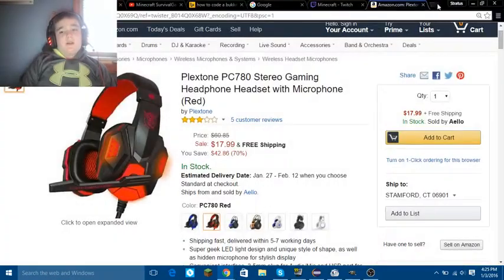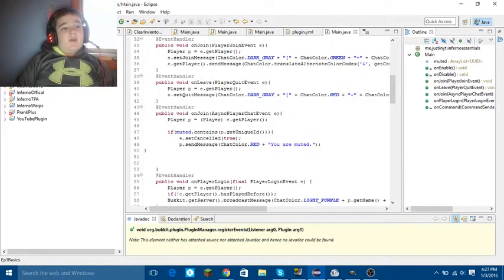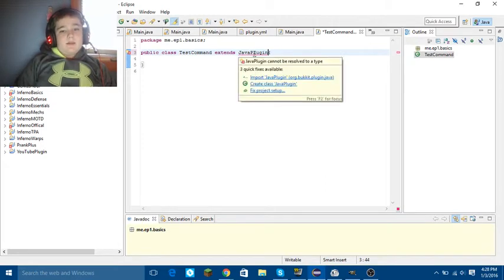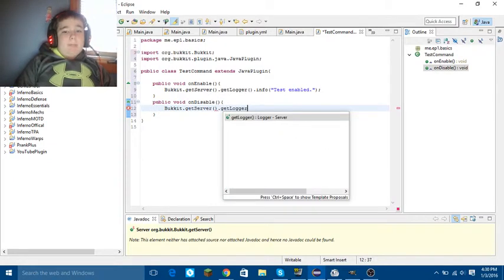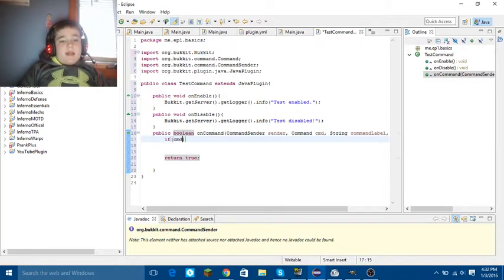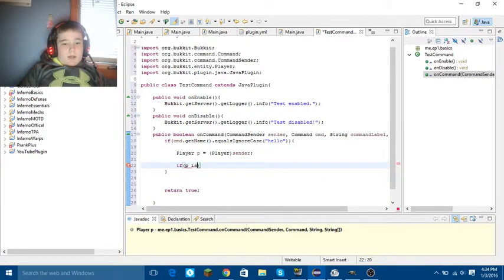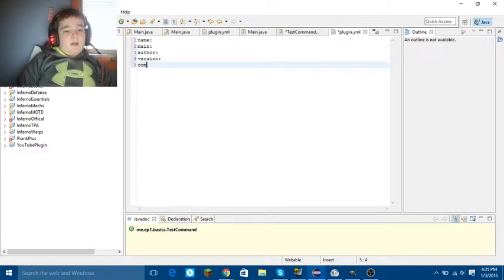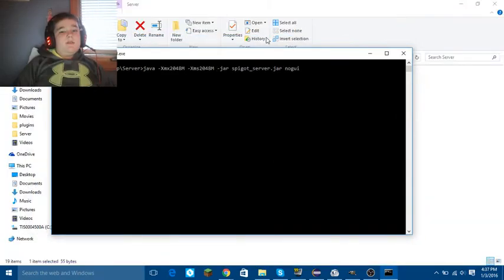How to code a Bukkit Plugin Part 1 - Basics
Hey guys! Welcome to how to code a Bukkit Plugin Part 1! Today we go through onEnable, onDisable, and basic command making.